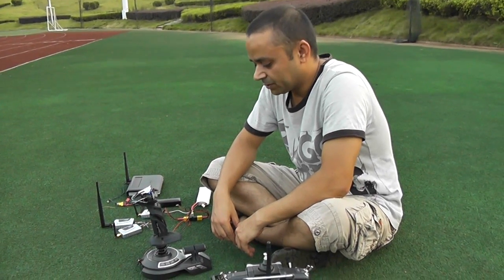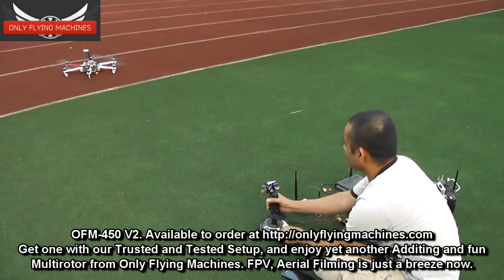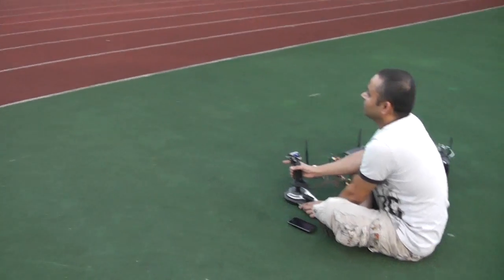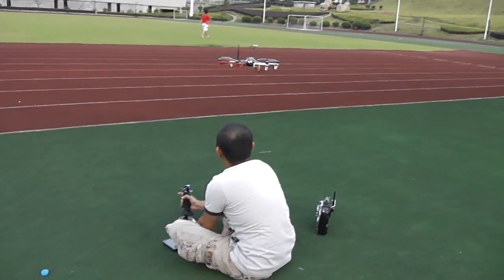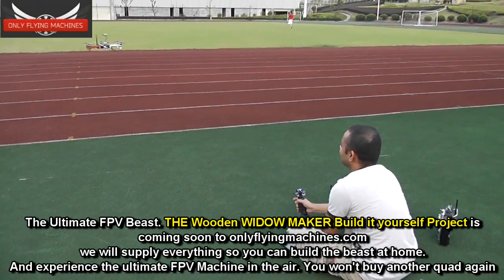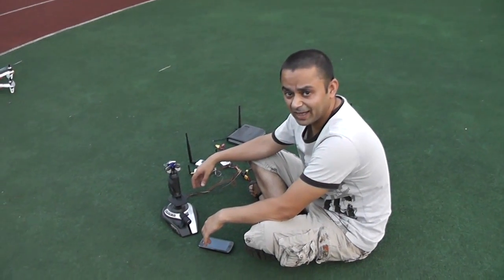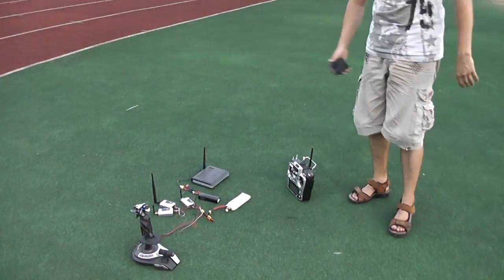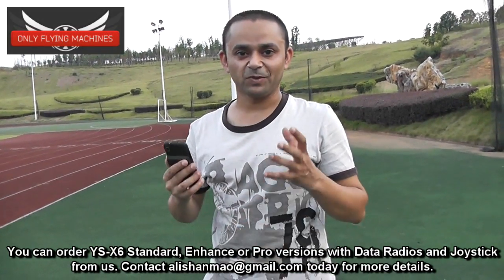YS-X6 Pro -- Flying OFM-550 with JoyStick